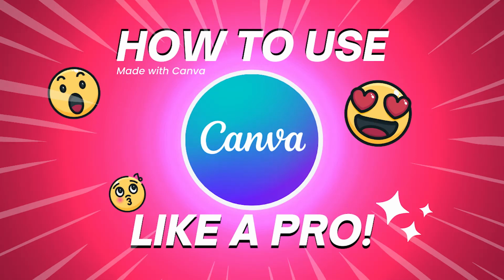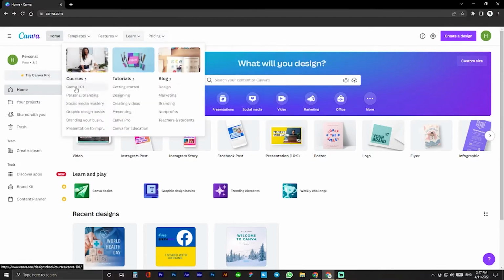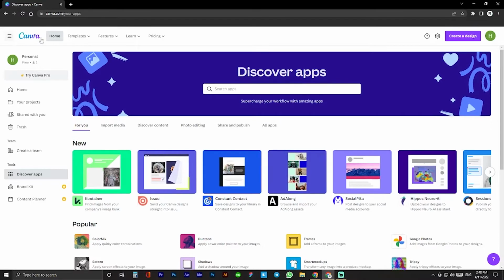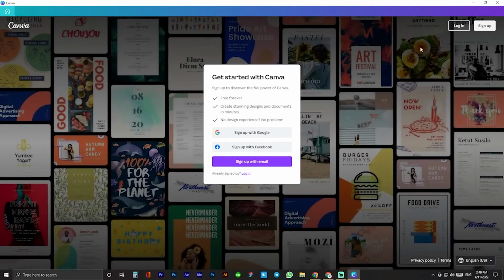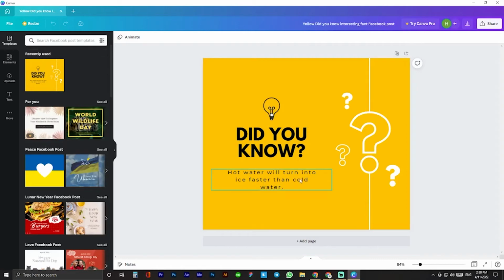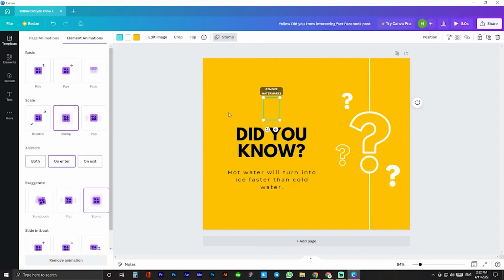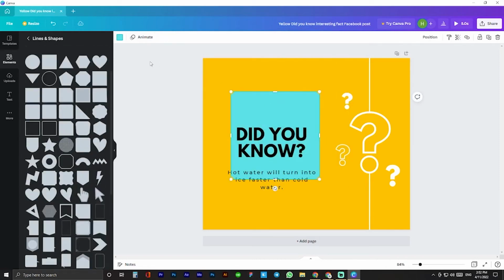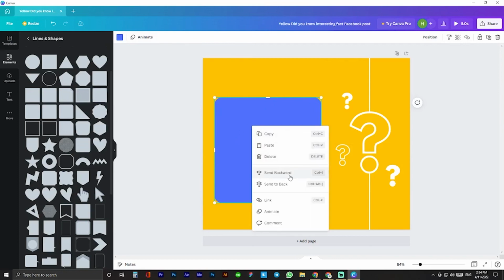How To Use Canva Tutorial 01 [English]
Default Description